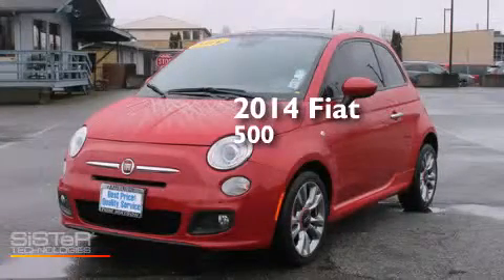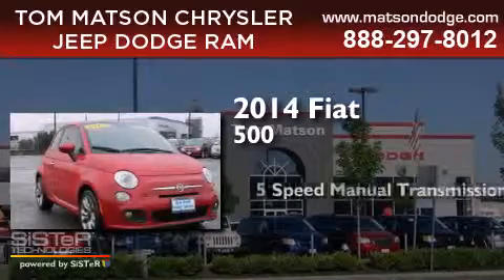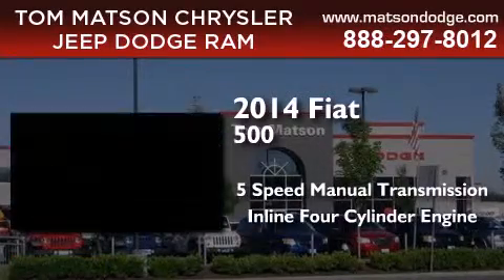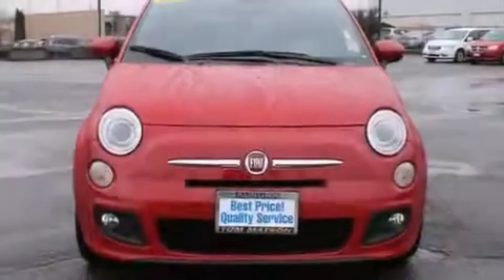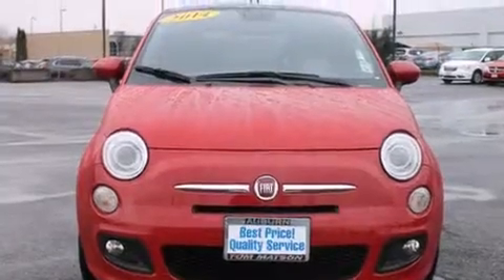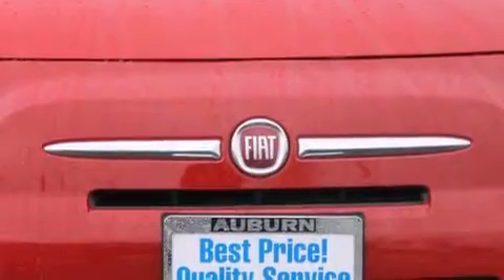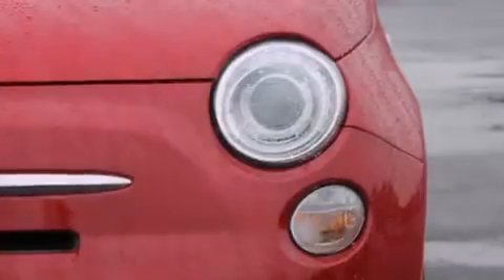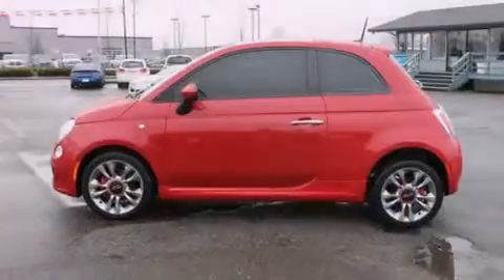2014 Fiat 500 Federal Way WA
We've been honored to serve the Auburn WA area , we promise that your experience at our dealership will exceed your expectations ! Year : 2014 Make : Fiat Model : 500 Engine : 1.4L 4Cyl Trans . : 5 Spd Manual Exterior : Red Miles : 1,402 Interior : Black Tom Matson Dodge 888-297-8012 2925 Auburn Way N. Auburn , WA 98002 Pre-Owned 2014 Fiat 500 Auburn WA